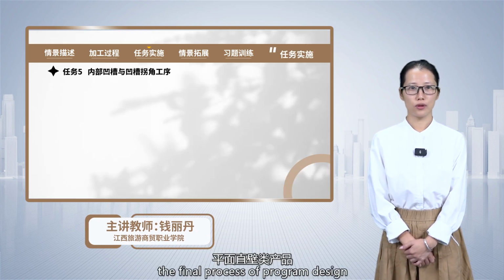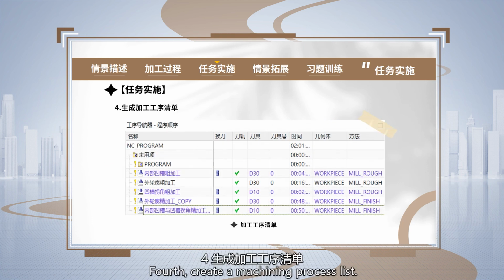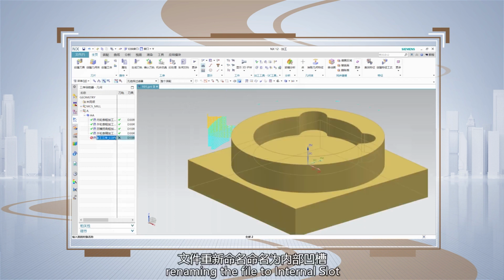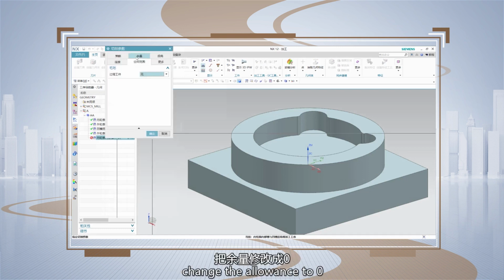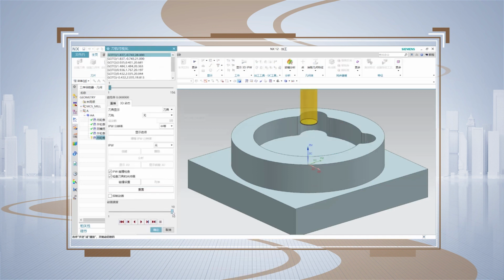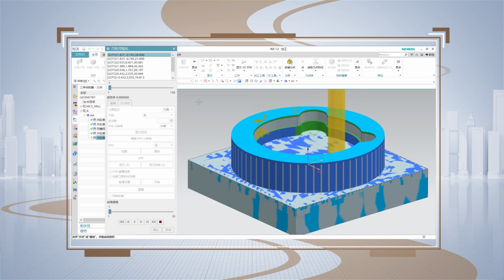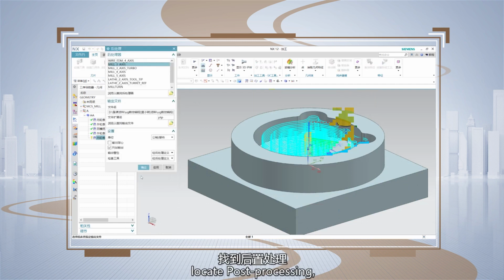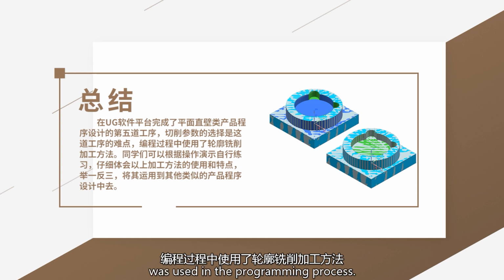3.5 Internal Recess and Recess Corner Process